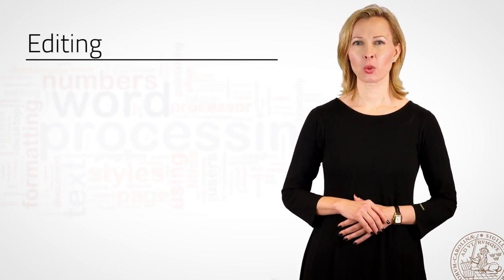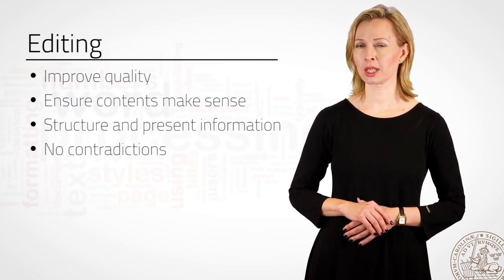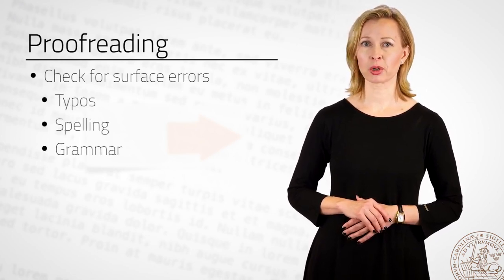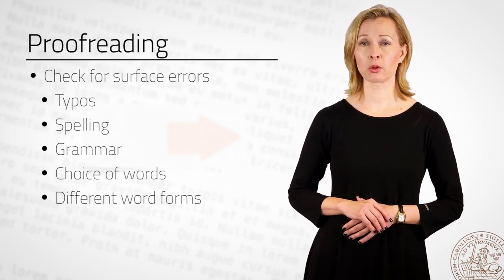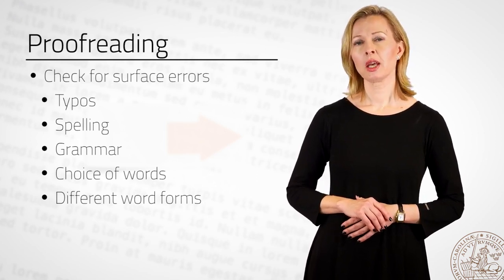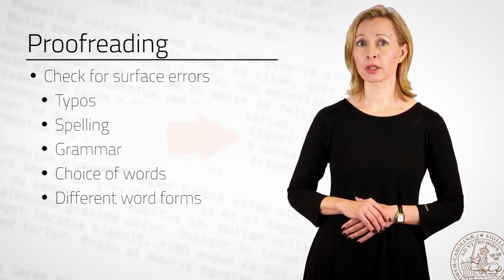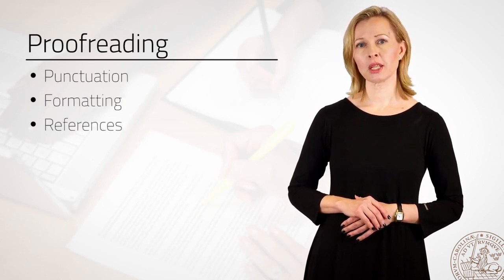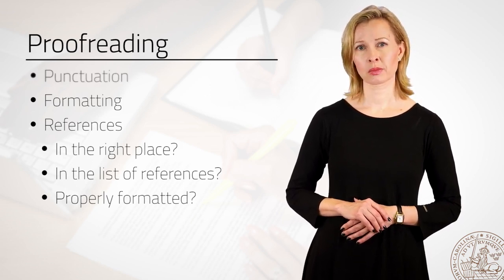The need to edit and revise one's text?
The need to edit and revise one's text?learn with us how to wrote in english at university.